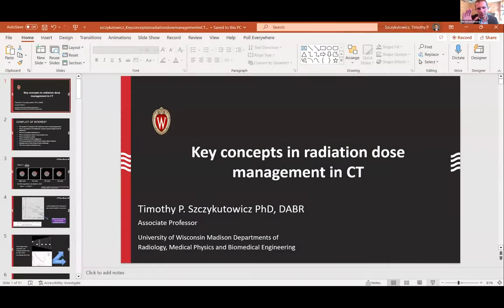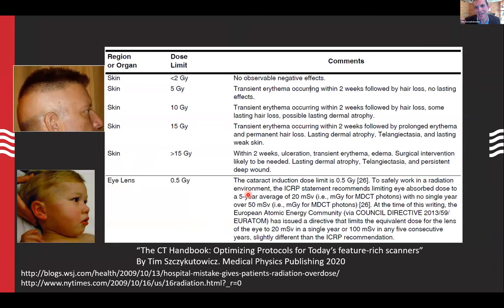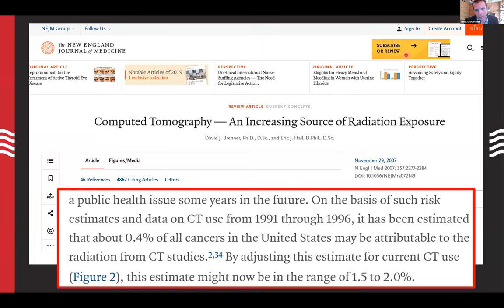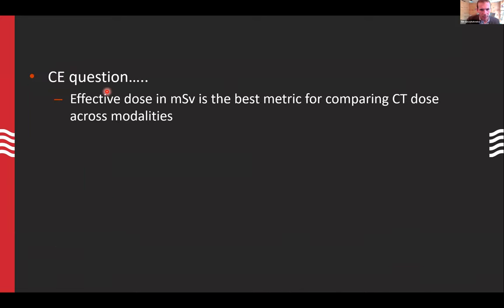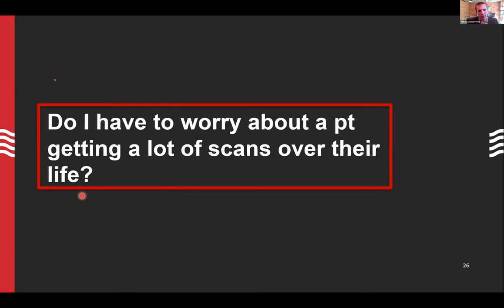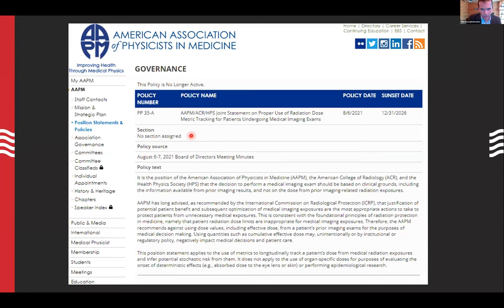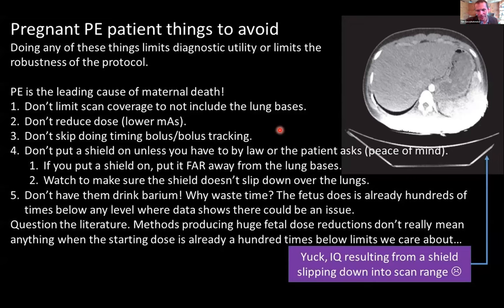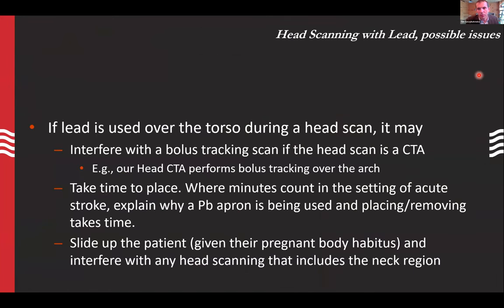2023 Virtual Symposium: Key Concepts in Radiation Dose Management in CT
Speaker: Timothy P. Szczykutowicz, PhD, DABR, Associate Professor, University of Wisconsin Madison, Departments of Radiology, Medical Physics, and Biomedical Engineering